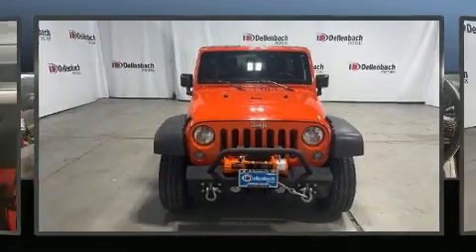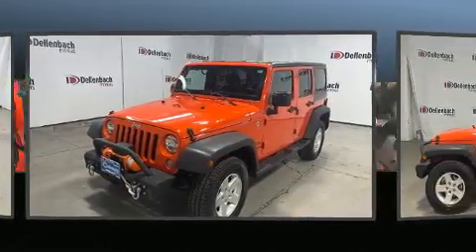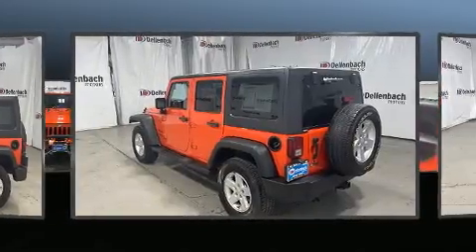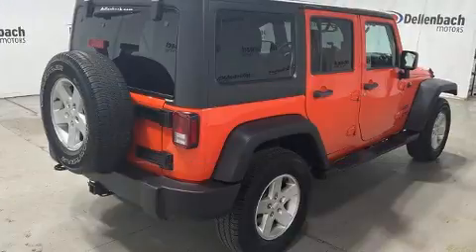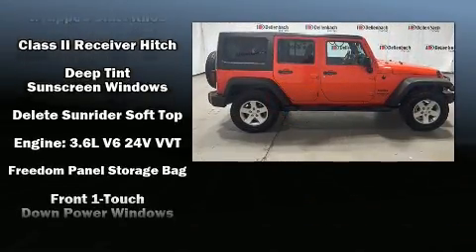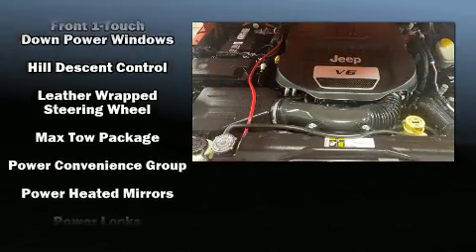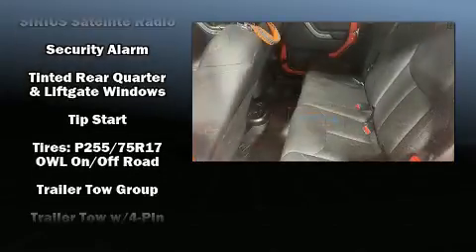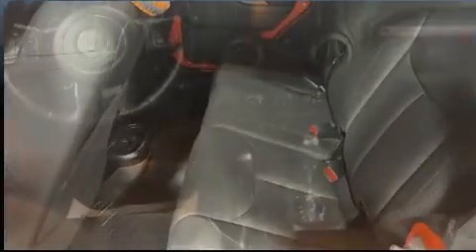2015 Jeep Wrangler Unlimited SPORT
Dellenbach Subaru
3103 S College Ave
in Fort Collins, CO 80525

Experience driving perfection in the 2015 Jeep Wrangler Unlimited. It features four-wheel drive capabilities, a durable automatic transmission, and a refined 6 cylinder engine. This model accommodates 5 passengers comfortably, and provides features such as: a leather steering wheel, an outside temperature display, front bucket seats, front fog lights, skid plates, cruise control, and much more. Jeep also prioritized safety and security with features such as: dual front impact airbags with occupant sensing airbag, integrated roll-over protection, traction control, brake assist, ignition disabling, and 4 wheel disc brakes with ABS. Various mechanical systems are monitored by electronic stability control, keeping you on your intended path. Our sales staff will help you find the vehicle that you've been searching for. We'd be happy to answer any questions that you may have. Please don't hesitate to give us a call.